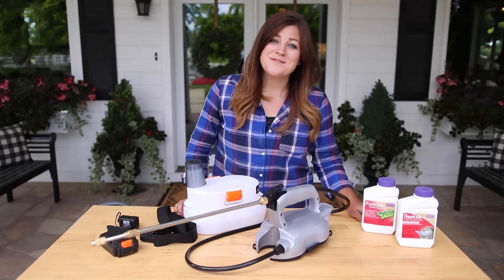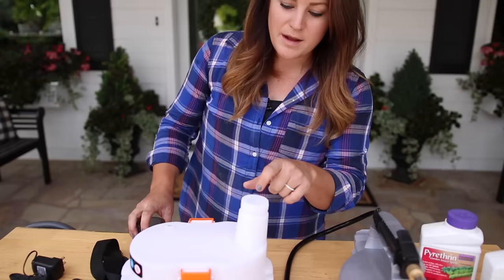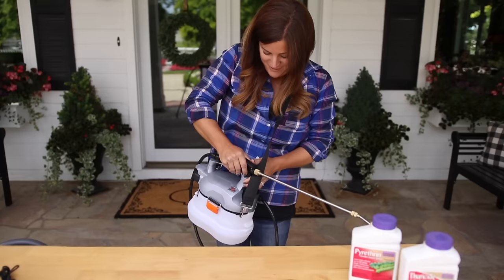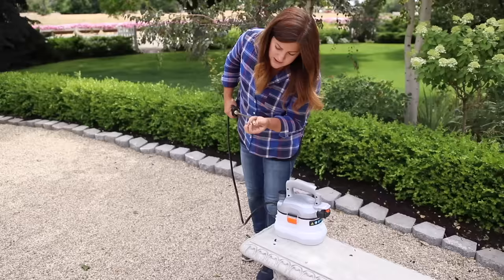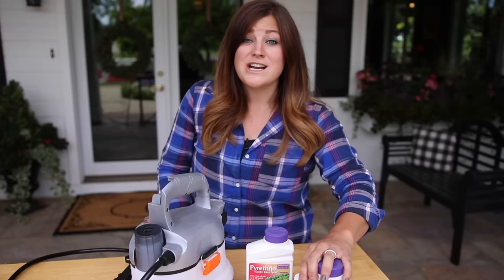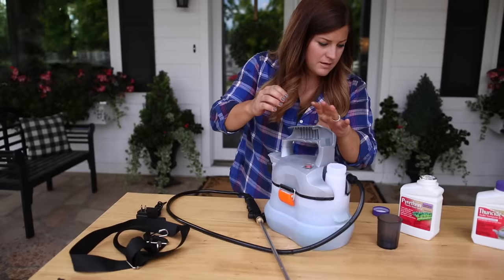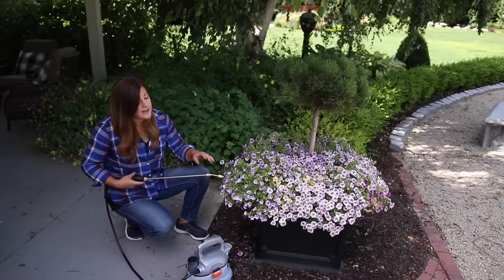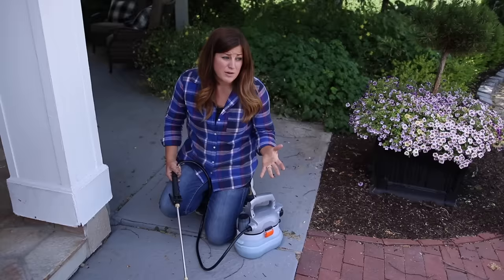Battery Powered Sprayer + Aphid/Budworm Control! 🌿👍// Garden Answer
🌿LINKS🌿
Bonide Thuricide
Bonide Pyrethrin
Disposable Measuring Cups

🌿MAILING ADDRESS🌿
Garden Answer
580 S Oregon St